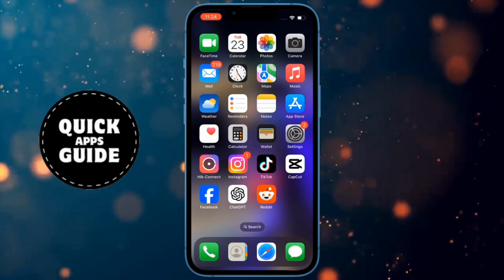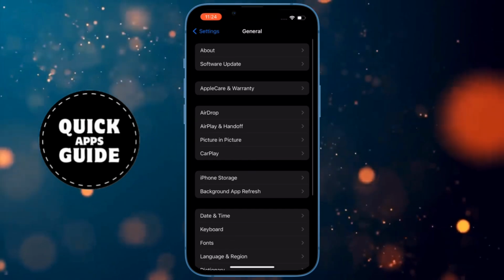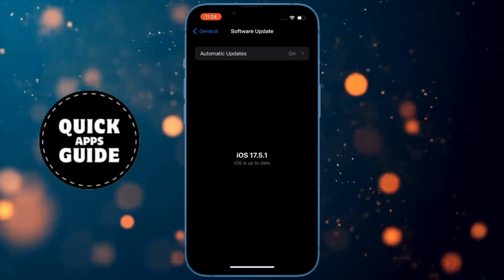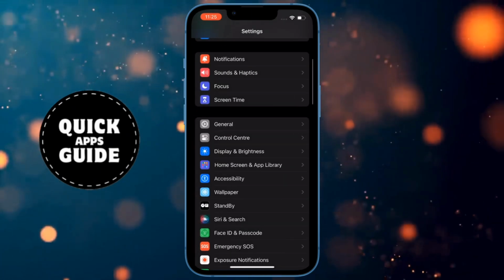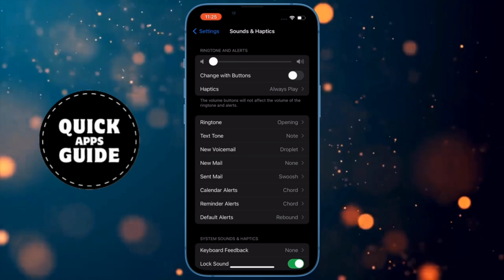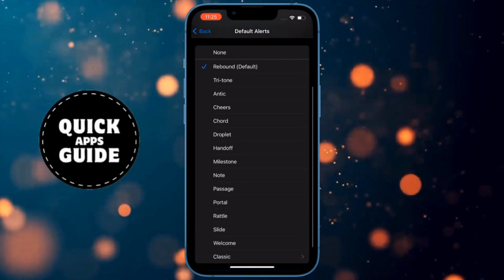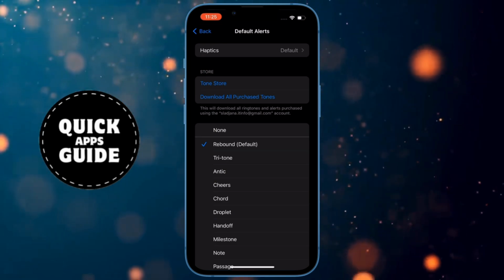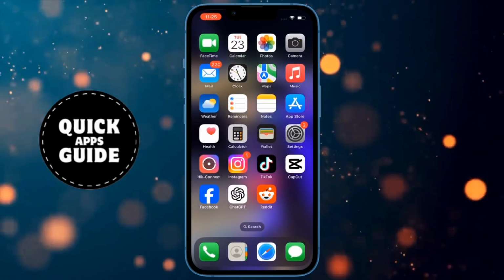How to Change Instagram Notification SOUND - Instagram Tutorial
Want to customize your Instagram notification sound? In this video, we’ll guide you through the steps to change the notification sound for Instagram on both Android and iOS devices. Whether you’re tired of the default sound or want something more personalized, we’ll show you how to make the change in just a few simple steps.